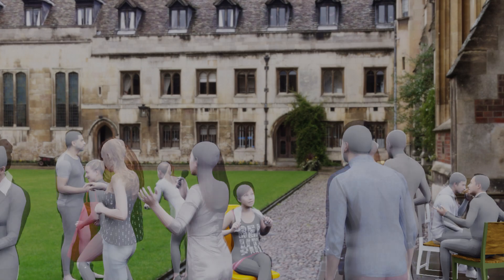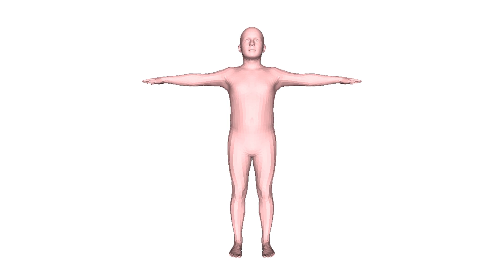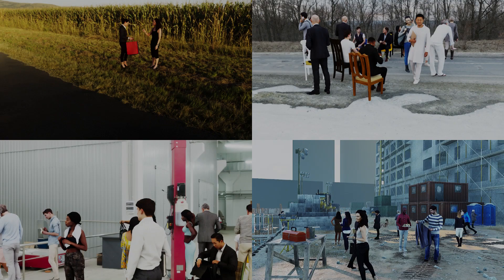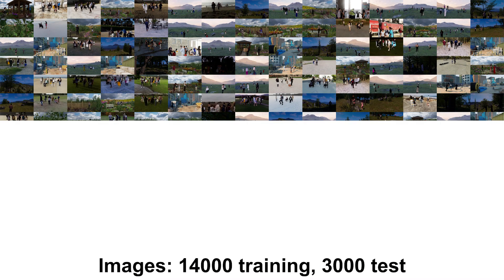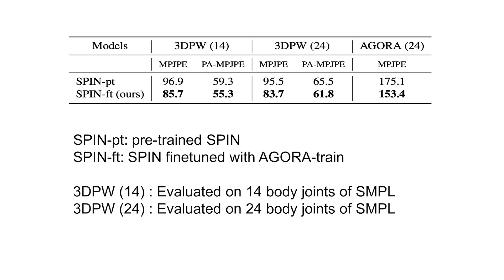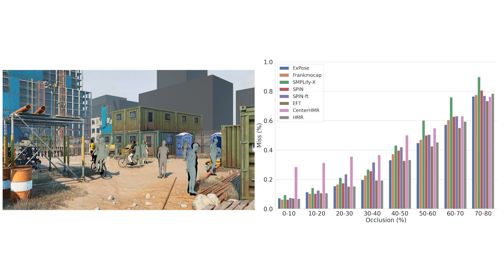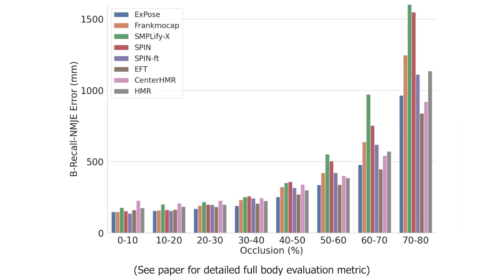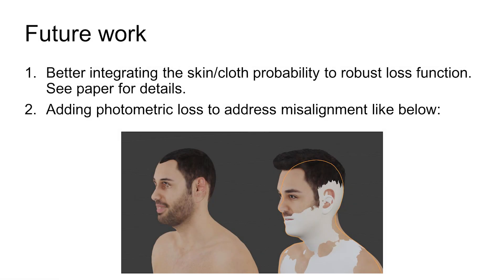AGORA human pose and shape dataset (CVPR 2021)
While the accuracy of 3D human pose estimation from images has steadily improved on benchmark datasets, the best methods still fail in many real-world scenarios. This suggests that there is a domain gap between current datasets and common scenes containing people. To obtain ground-truth 3D pose, current datasets limit the complexity of clothing, environmental conditions, number of subjects, and occlusion. Moreover, current datasets evaluate sparse 3D joint locations corresponding to the major joints of the body, ignoring the hand pose and the face shape. To evaluate the current state-of-the-art methods on more challenging images, and to drive the field to address new problems, we introduce AGORA, a synthetic dataset with high realism and highly accurate ground truth. Here we use 4240 commercially-available, high-quality, textured human scans in diverse poses and natural clothing; this includes 257 scans of children. We create reference 3D poses and body shapes by fitting the SMPL-X body model (with face and hands) to the 3D scans, taking into account clothing. We create around 14K training and 3K test images by rendering between 5 and 15 people per image us- ing either image-based lighting or rendered 3D environments, taking care to make the images physically plausible and photoreal. In total, AGORA consists of 173K individual person crops. We evaluate existing state-of-the- art methods for 3D human pose estimation on this dataset. and find that most methods perform poorly on images of children. Hence, we extend the SMPL-X model to better capture the shape of children. Additionally, we fine- tune methods on AGORA and show improved performance on both AGORA and 3DPW, confirming the realism of the dataset. We provide all the registered 3D reference training data, rendered images, and a web-based evaluation

Bibtex:
@inproceedings{Patel:CVPR:2021,
  title = {{AGORA}: Avatars in Geography Optimized for Regression Analysis},
  author = {Patel, Priyanka and Huang, Chun-Hao P. and Tesch, Joachim and Hoffmann, David T. and Tripathi, Shashank and Black, Michael J.},
  booktitle = {Proceedings IEEE/CVF Conf.~on Computer Vision and Pattern Recognition (CVPR)},
  month = jun,
  year = {2021},
  month_numeric = {6}